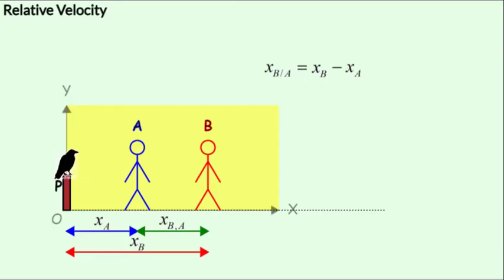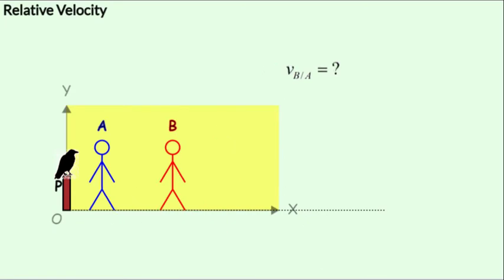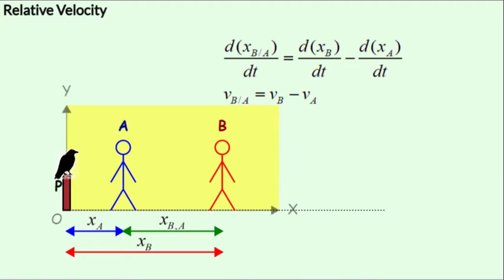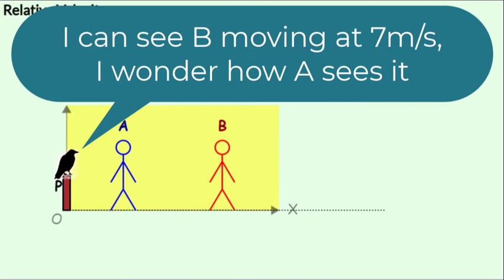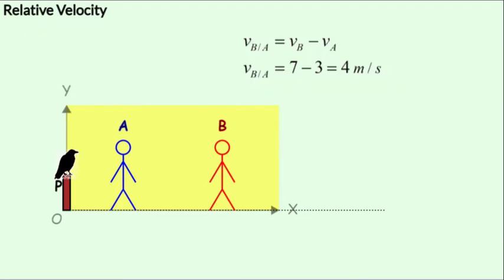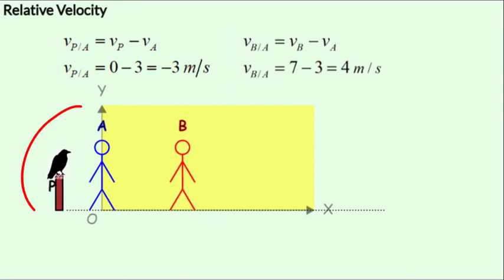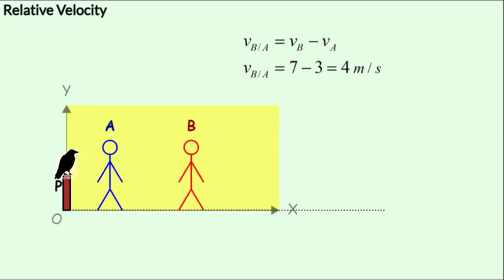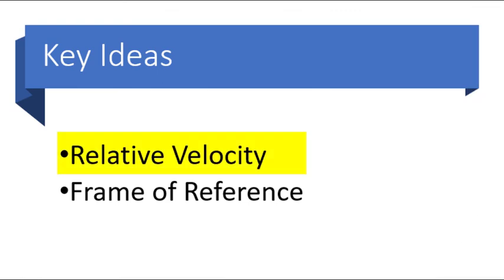Relative Velocity / Relative Motion (JEE NEET Animation) | #3 | (2022)